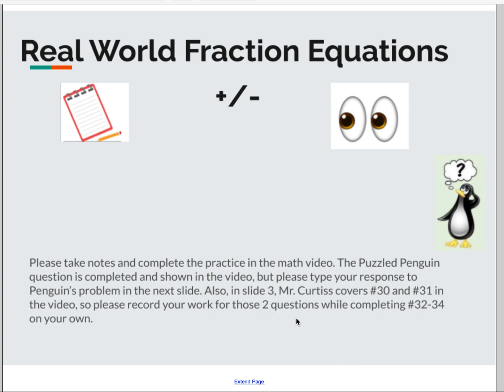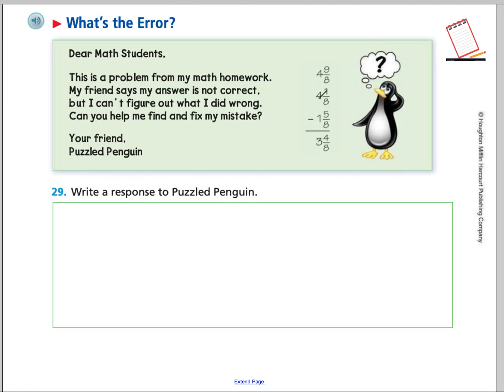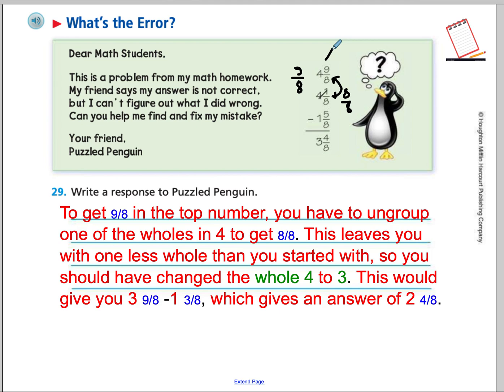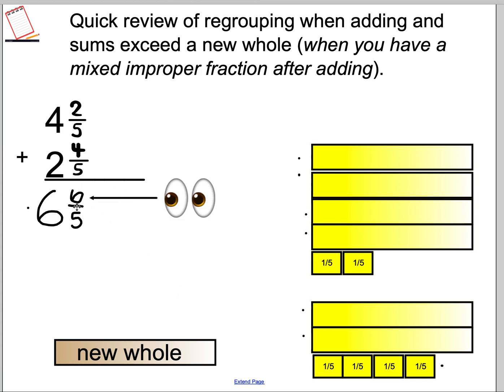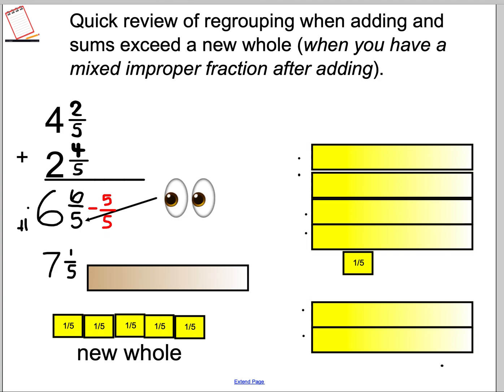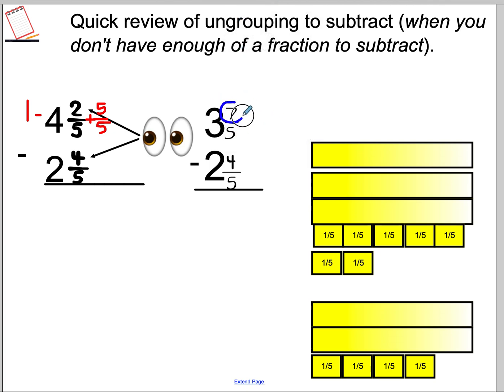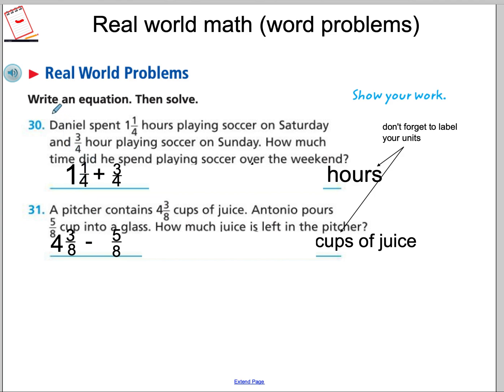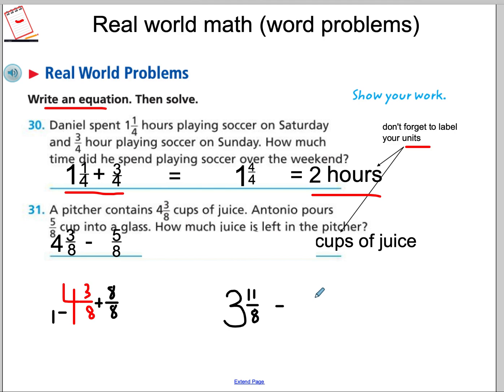Real World Fraction Equations (+/-)